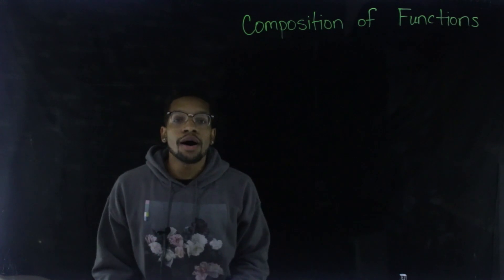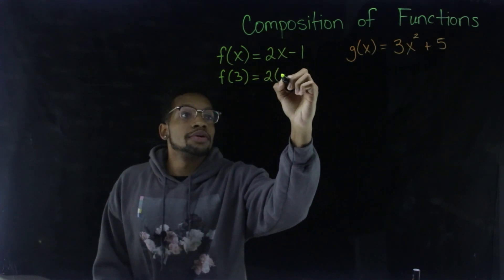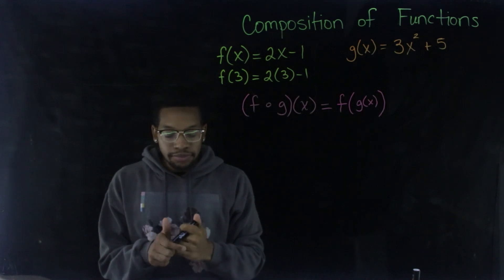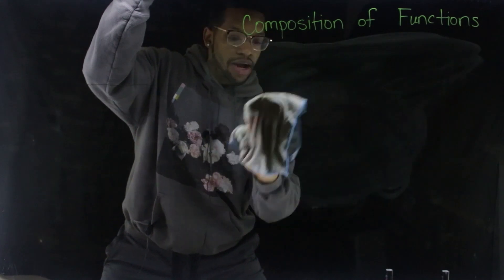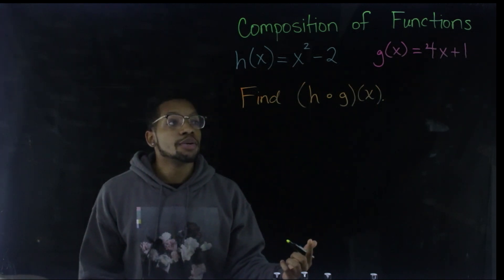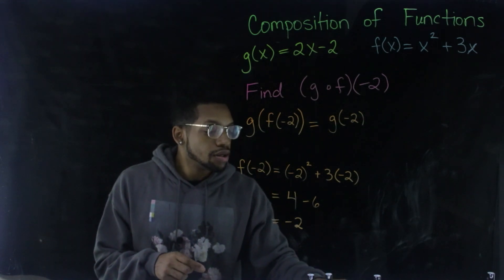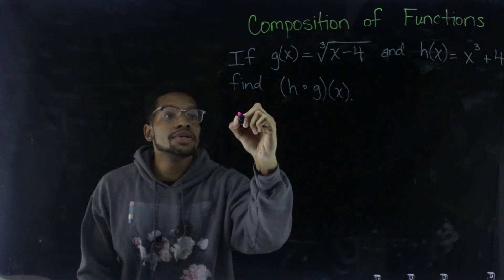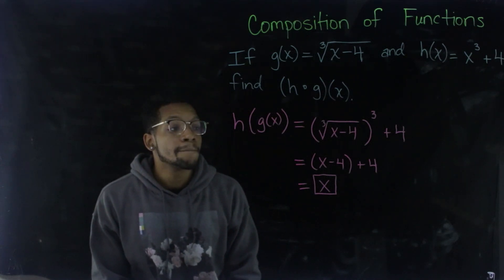ALGEBRA 2 TUTORIAL!! | Composition of Functions Video + Quality Examples!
In this algebra 2 tutorial video I go over composition of functions and work out 4 good examples. Make sure to comment suggestions below for future videos.